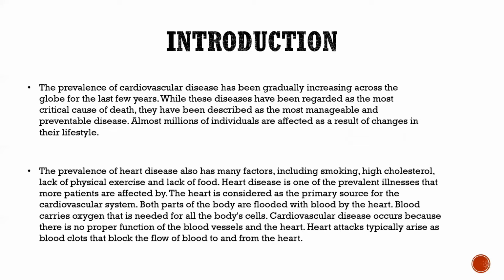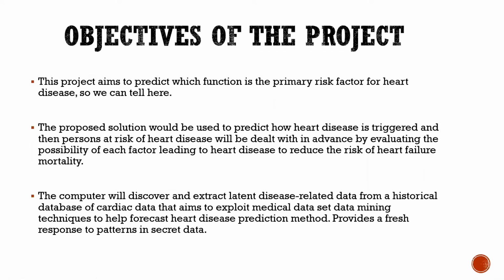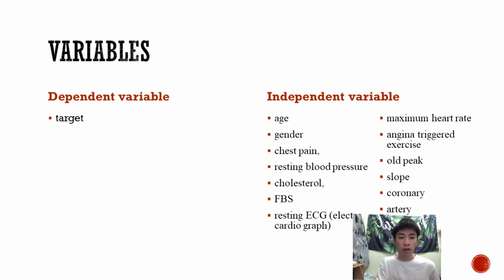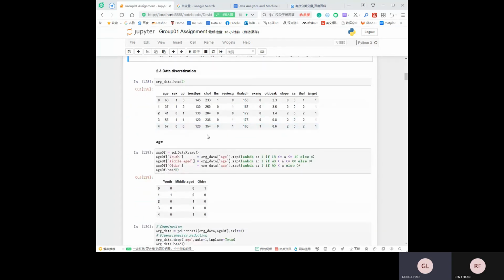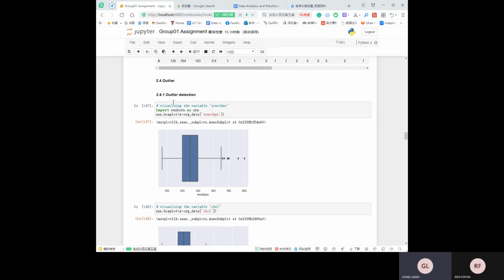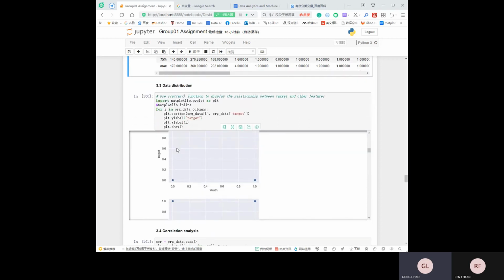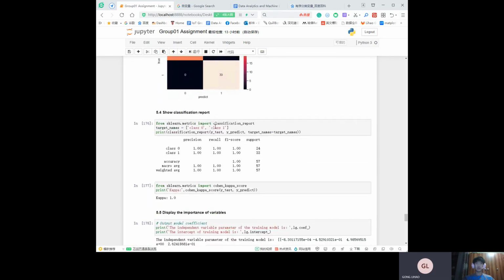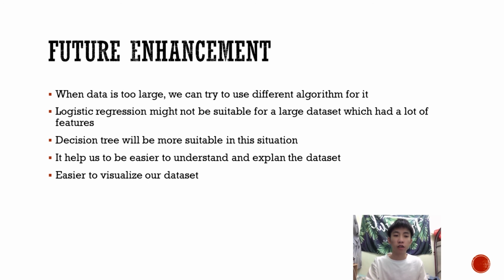Presentation(Group 1) Data analysis and machine learning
Topic - Prediction on the features that affect the patients to get heart disease